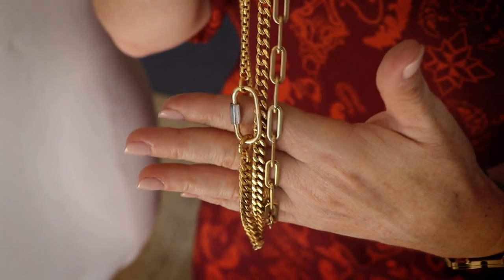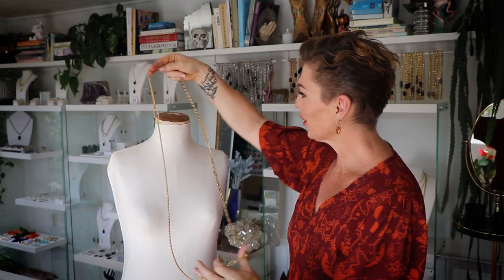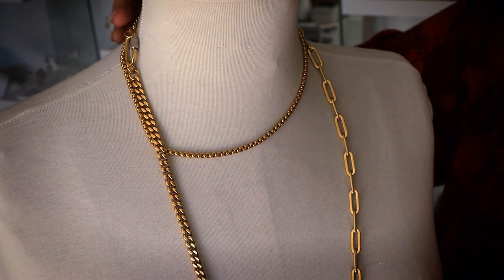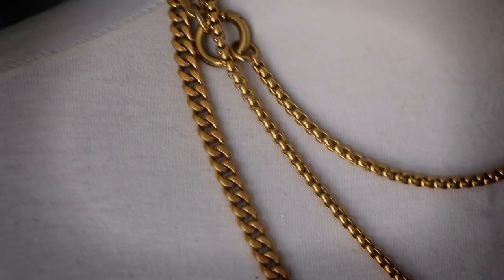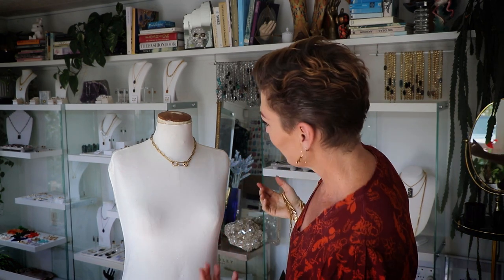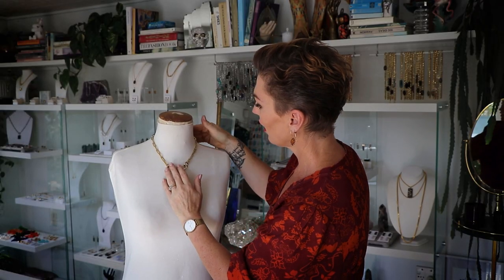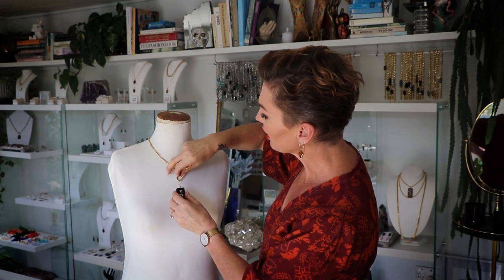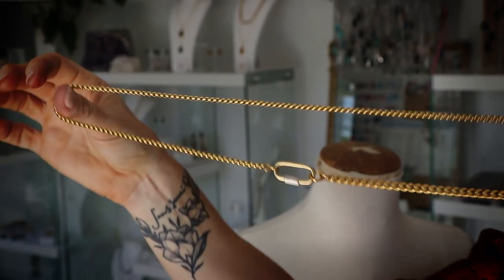Style Tutorial - Chain Wardrobe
If you have been building up your chain wardrobe and have lots of different chains you want to know how to build together, this is the styling video for you. My chain collection is about creating a personal look for you and enabling you to build a versatile jewellery wardrobe.